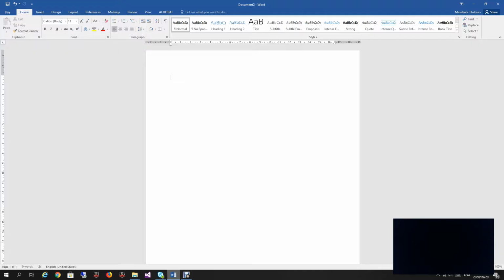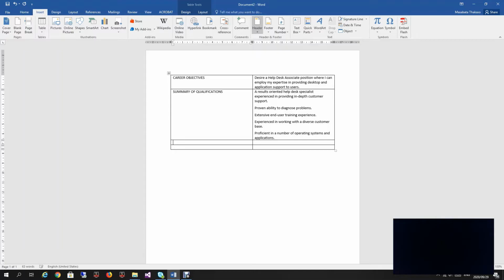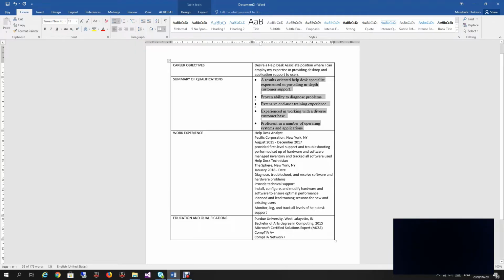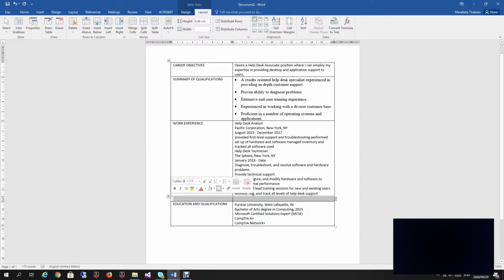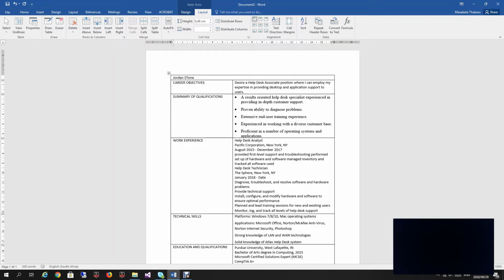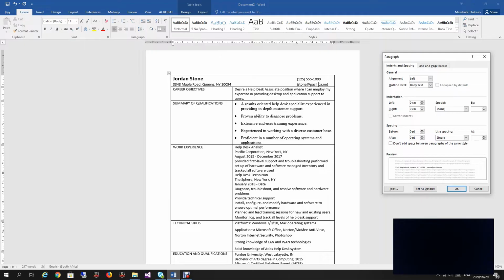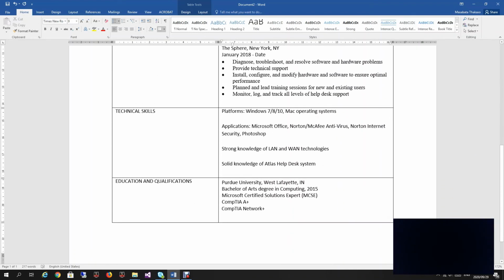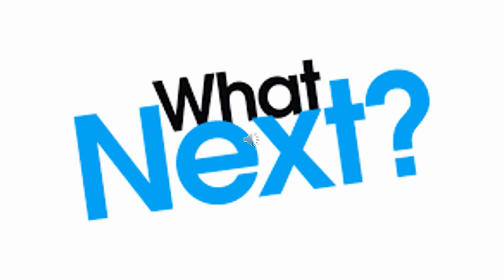MS Word Resume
In this tutorial, we will create a resume using MS Word. In your resume, you describe your qualifications and what makes you unique. In order to stand out among other applicants, your resume must highlight your strengths and qualifications. Effective resumes catch the attention of employers and recruiters.